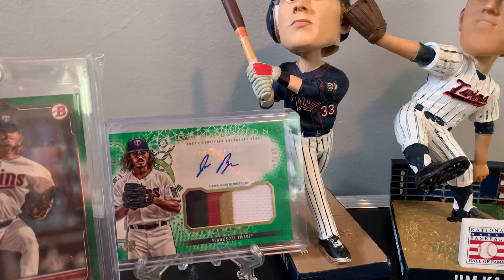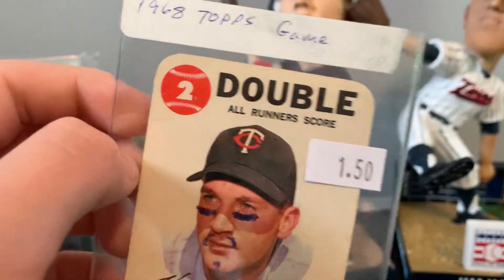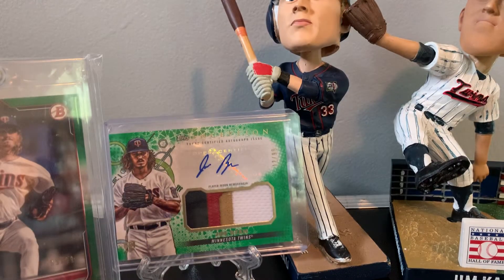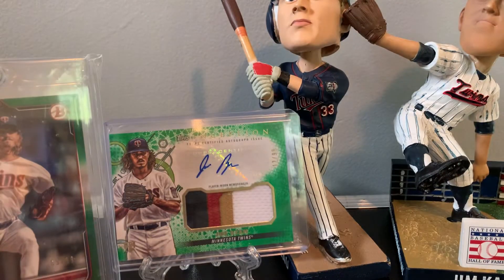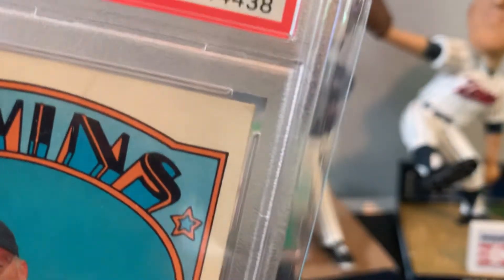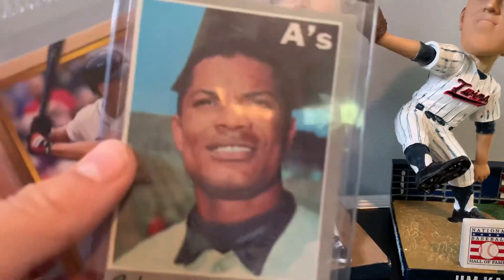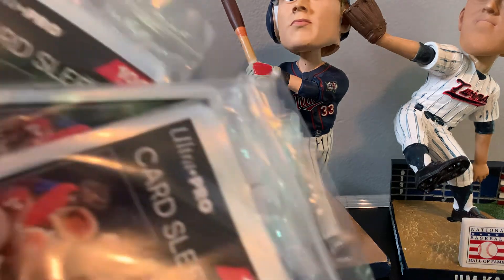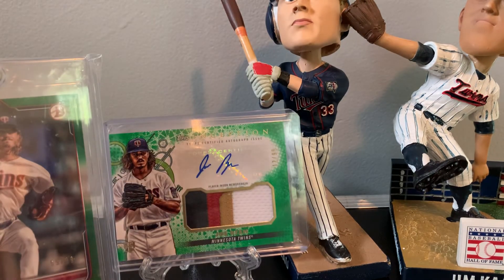Card show pickups!! Lots of vintage!!